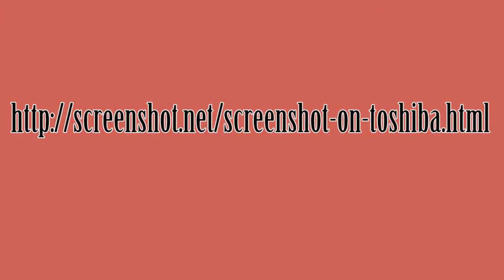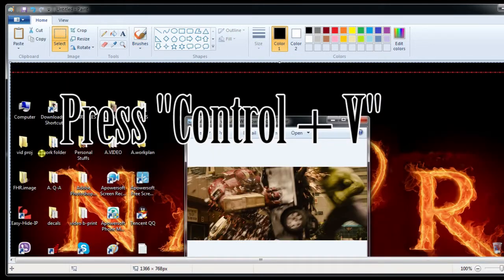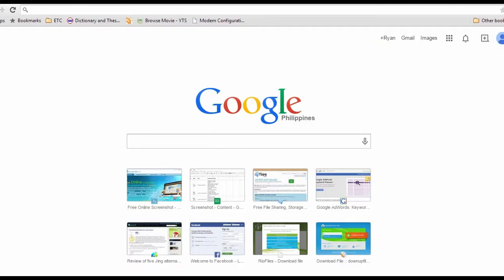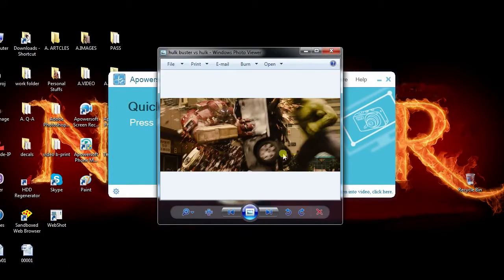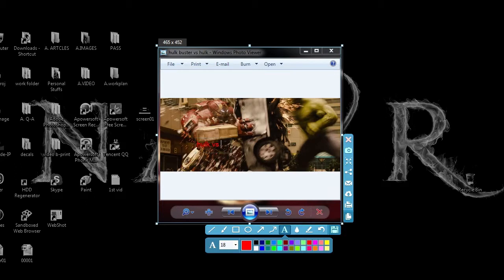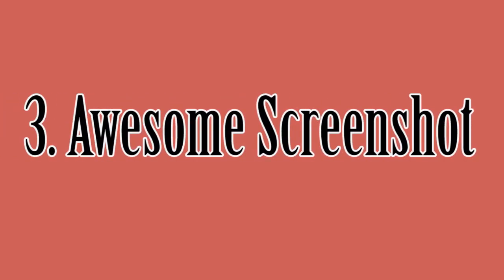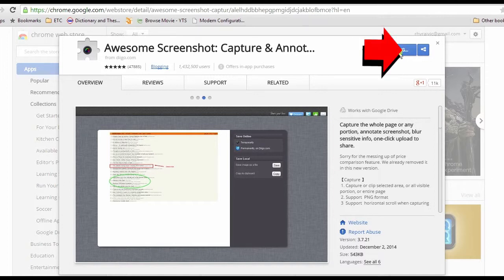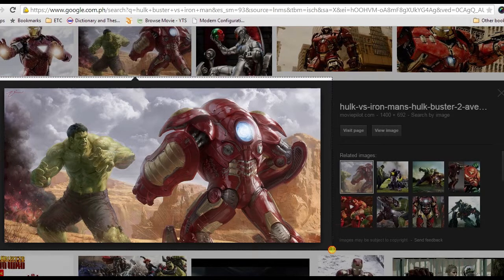Three sufficient methods to take a screenshot on Toshiba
There're three sufficient tools shown in this video, which could help you to take a screenshot on your Toshiba computer. Besides capture your screen exquisitely, you can also add some annotations or highlight something important with various editing marks.